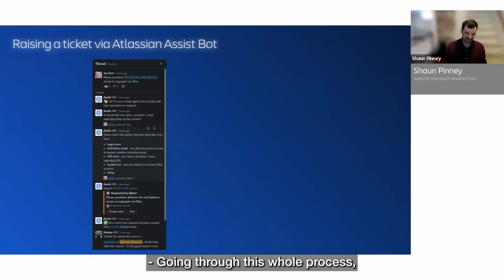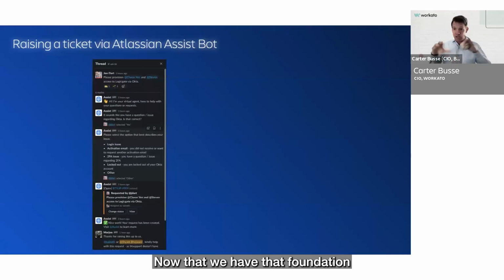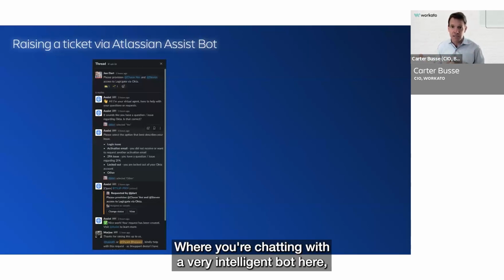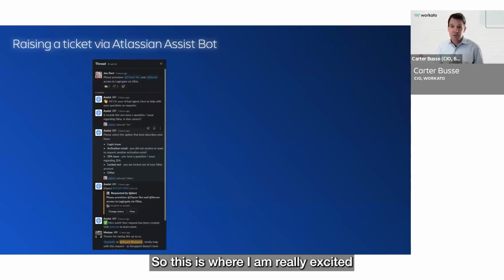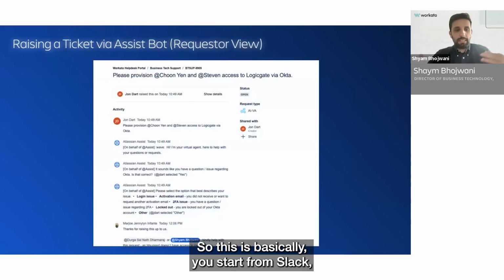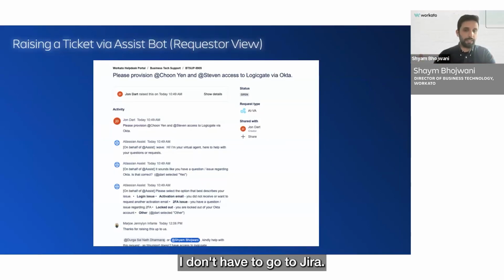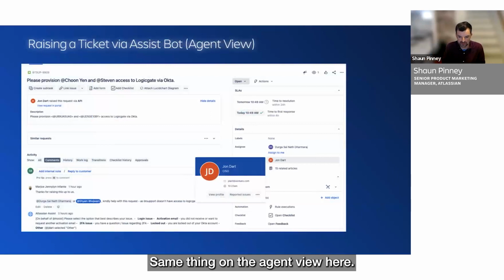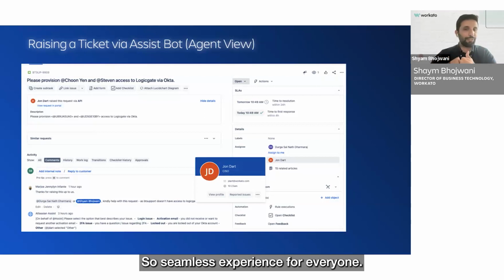Unlock better service with Atlassian Assist | Jira Service Management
Learn how Workato uses the Atlassian Assist Bot to deliver better service.

Atlassian Assist is an Atlassian Marketplace app that allows you to capture, assign, track, manage, and report on requests in Slack or Microsoft Teams while syncing them with Jira Service Management Cloud.